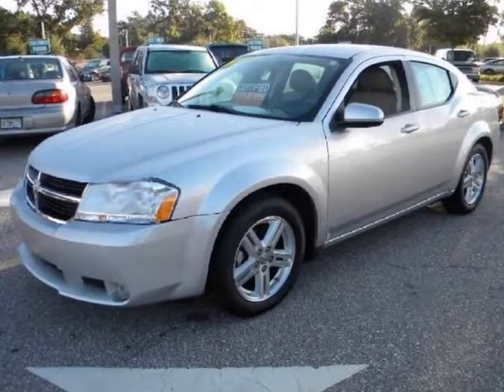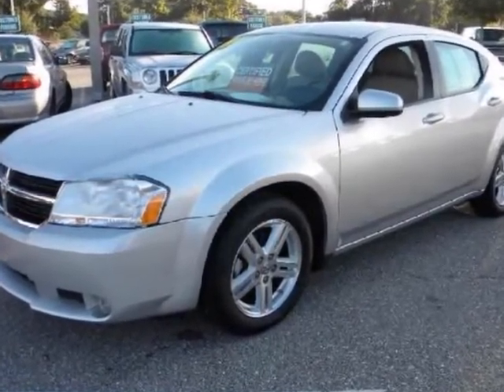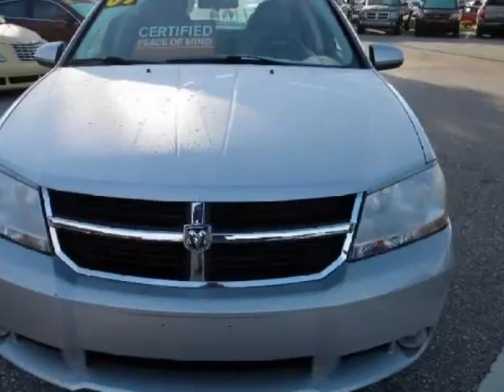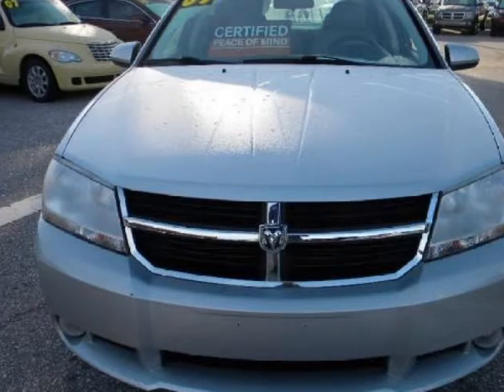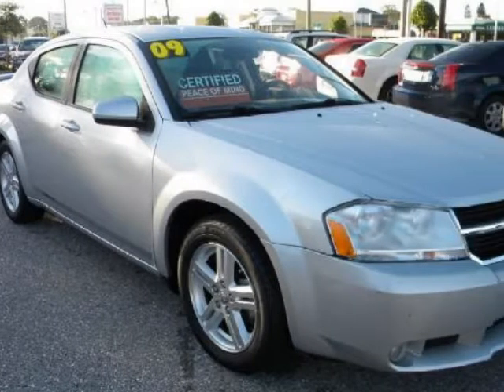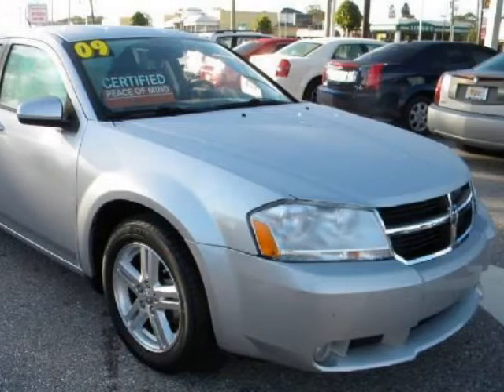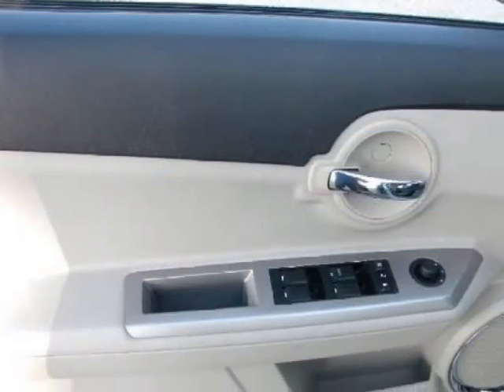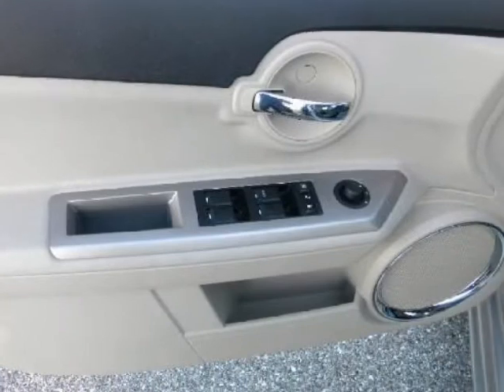2009 DODGE AVENGER R/T One Owner,Certified 6yr 80k miles,Leather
2009 DODGE Avenger 4 Door Sedan R/T

http://

Clean Avenger with leather,alloy wheels,and certified with Dodge for 6yr 80k miles. CARFAX guarantees this to be a 1 Owner car! We stand behind this vehicle and the CARFAX report available to you free of charge. As a Certified Pre-Owned Vehicle, this car will save you money and give you the piece of mind you are looking for. The miles you see are the actual miles on this vehicle. This vehicle appears to be clean of any known defects. There are no signs that this vehicle has ever been smoked in.

Sunset Automall
Sarasota, FL